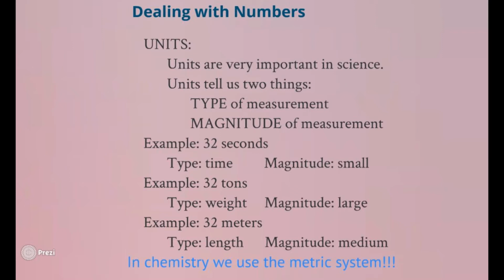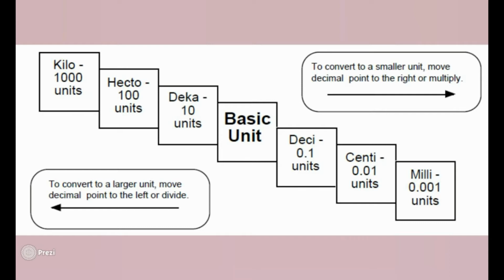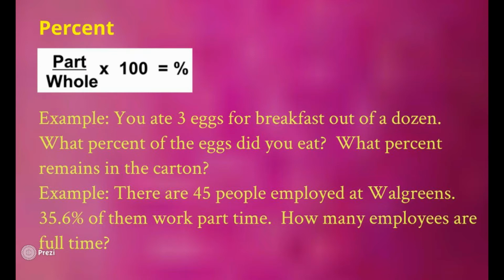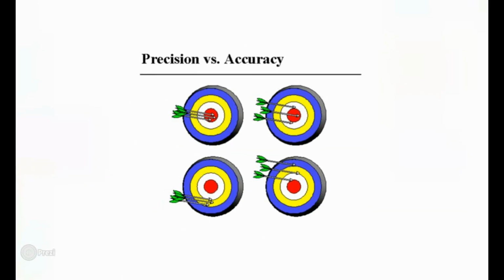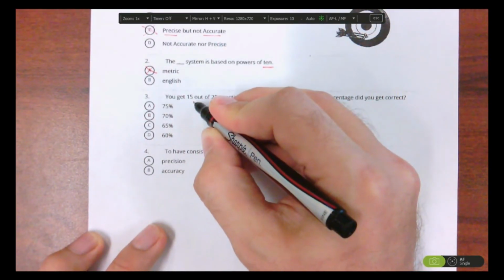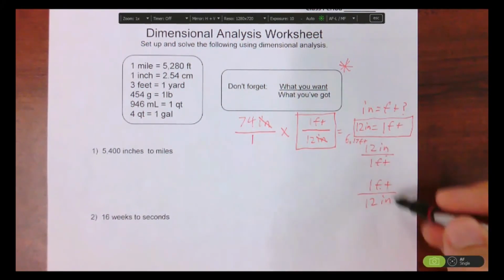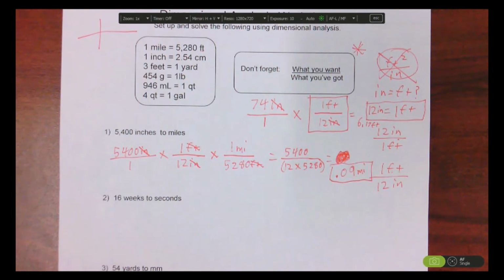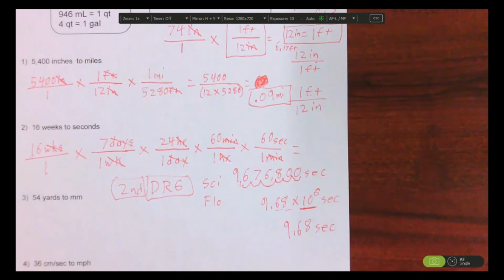Unit 1 - Language of Chemistry Part 3